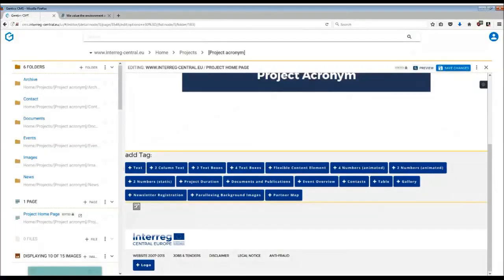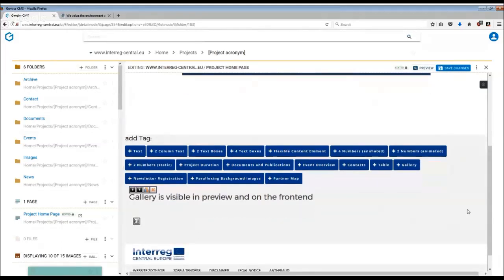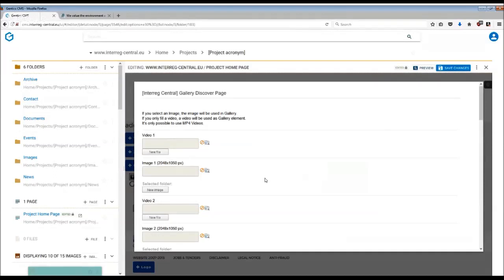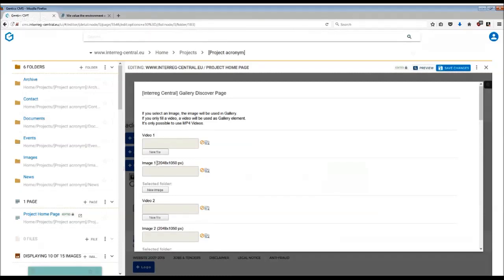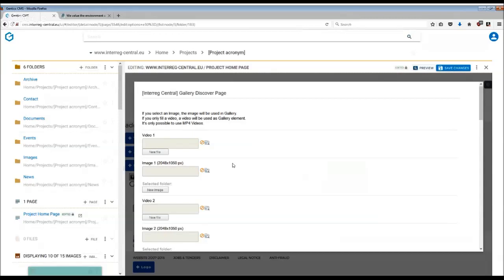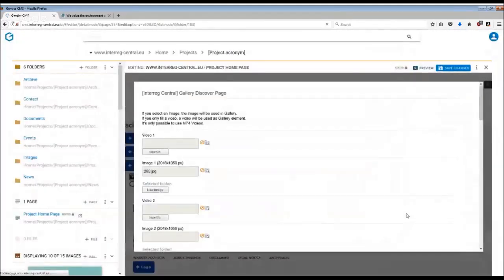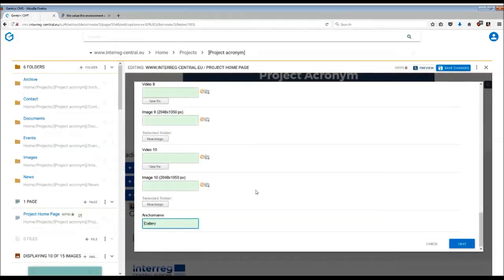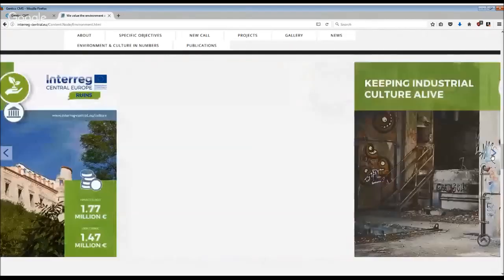Project Website: Gallery Tag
Working with the Content Management System. Learn how to insert and complete the gallery tag on your home page.